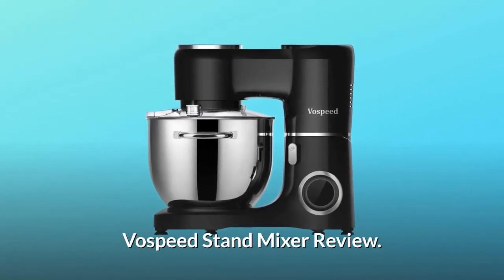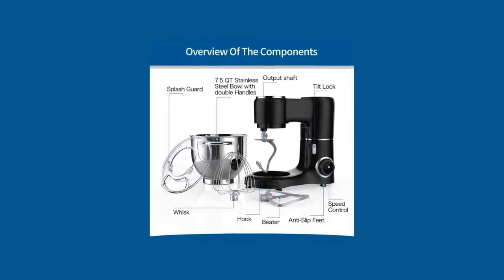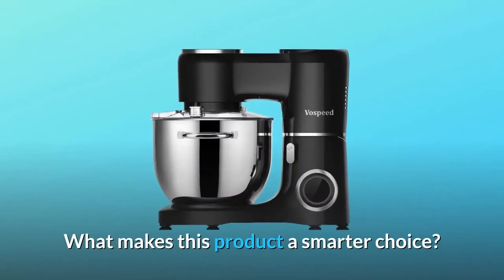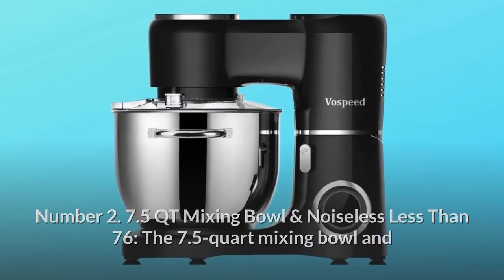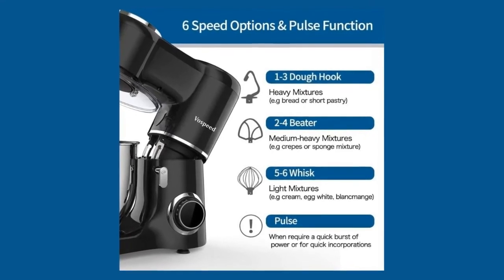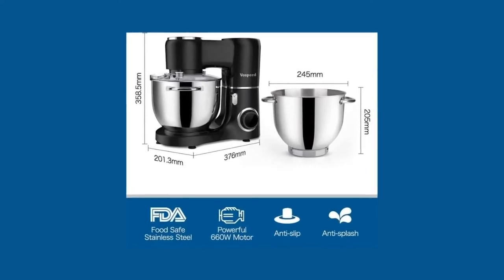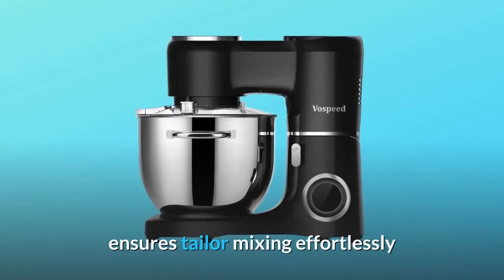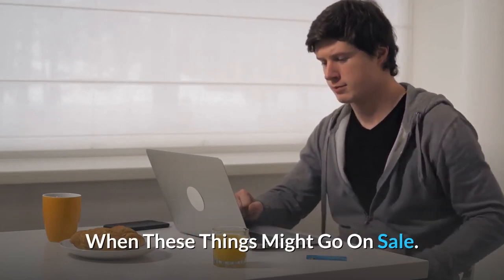Vospeed Stand Mixer, 7.5 QT 660W 6-Speed Electric Food Mixer Review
Check Amazon's latest price (These things might go on Sale)

Vospeed Stand Mixer - vospeed stand mixer review. uk#test ✒️ vospeed food stand mixer dough blender5 qt 1000w electric cake mixer with bowlbeaterhook. best stand mixer 2020 - top rated electric stand mixer reviews. equipment review: best stand mixers & our testing winner.

 | which home stand mixer is best? vospeed 3-in-1 stand mixer, 850w tilt-head multifunctional electric mixer with review. 0 quart 12-speed stand mixer. 【easy baking with multiple attachments set & dishwasher safe】: vospeed food mixer comes with a whisk  dough hook  and mixing beater  offering mixing versatility to blend  beat  whip  knead  mix eggs or cream.

Vospeed 7.5 QT Stand Mixer - vospeed stand mixer review. vospeed stand mixer 6 qt 1500w electric cake mixer with bowl beater hook whisk egg separator and silicone spatula.. unboxing vospeed stand mixer 6 qt 1500w.

6-Speed Electric Food Mixer - 1200w 4l led light 6 speed kitchen electric food stand mixer whisk blender cake dough bread mixer.
costway stand mixer, 660w electric kitchen food mixer with 6-speed control, 6.
 stand mixer, 660w 6-speed tilt-head kitchen electric food mixer with beater, ...
review new 5l electric food mixer 1000w 6 speed stainless steel bowl egg whisk-blender dough mixer.

Vospeed Stand Mixer Review.

Vospeed Electric Food Stand Mixer is intended for sans hands blending for a wide assortment of nourishments going from light and vaporous egg whites to tacky bread batter. With incredible 660 watts and a 7.5 QT hardened steel blender bowl, this preparing blender can blend, work, and whip fixings into culinary show-stoppers rapidly and without any problem. The 3 connections, level blender, batter snare, and whisk permits it to be flexible and its 6 movable velocities are intended to meet different food activities unequivocally. Guarantees amazing blending results without fail. Non-slip feet can help secure it to your counter and forestall "strolling" during activity, and the splatter shield prepares for muddled dribbles drop, and spills. All adornments are ok for dishwashers and accordingly simple to clean rapidly.

Tilt-head structure with twofold rail stable and stun engrossing, simple to lift and lower the head, to drag out the blender life expectancy. Tilt the top of the blender, turn off the force right away.

Number 1. Fantastic standing blender: Powerful 660W Motor with 6 Adjustable Speeds and a planetary mixing framework, 7.5 QT treated steel blending bowl. This batter blender can guarantee tailor blending easily and completely for an assortment of food, going from pasta to frozen yogurt, egg whites to bread mixture. Vospeed electric blender is an ideal blessing thought for your loved ones.

Number 2. 7.5 QT Mixing Bowl and Noiseless Less Than 76: The 7.5-quart blending bowl and Double handle are made of treated steel to guarantee long life and safe activity. Enormous limit implies you can blend the batter, in a solitary cluster, for 6 portions of bread, 9 pounds of pureed potatoes, or 11 dozen treats. The sound is under 76 decibel under any speed, your old grandmother won't see when standmixer is working.

Number 3. Tilt-head and Anti-slip Design: Tilt-head cake blender not just permits clear admittance to the blender bowl and joined mixer yet additionally simple to introduce and eliminate the spotless bowl and 3 connections. 4 in number silicone pull cups on the base assistance secure it to your counter and forestall "strolling" during activity. The food blender has a tempered steel design belt and blue LED light as a force pointer. Unquestionably perhaps the best apparatus in your kitchen.

Searches related to Vospeed Stand Mixer, 7.5 QT 660W 6-Speed Electric Food Mixer Review

Vospeed Stand Mixer 7.5 QT 660W 6-Speed Electric Food Mixer
6-Speed Electric Food Mixer
Vospeed 6-Speed Electric Food Mixer